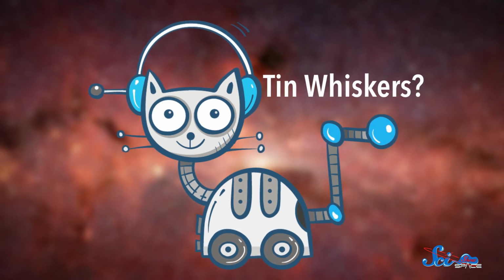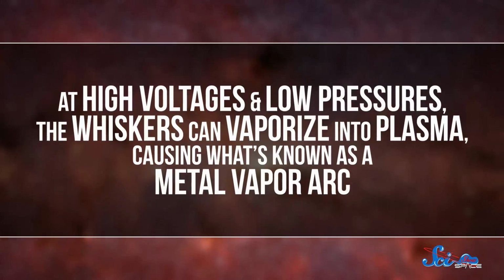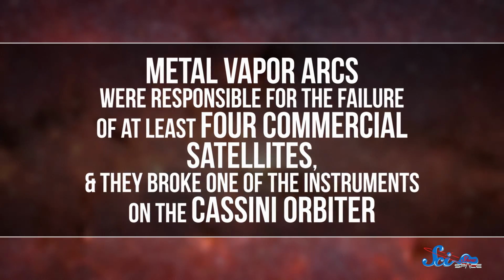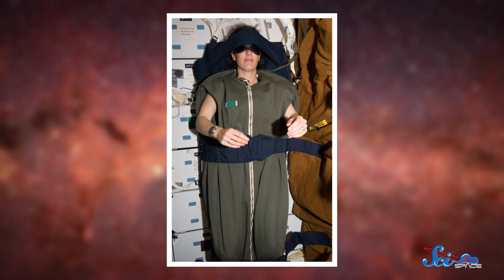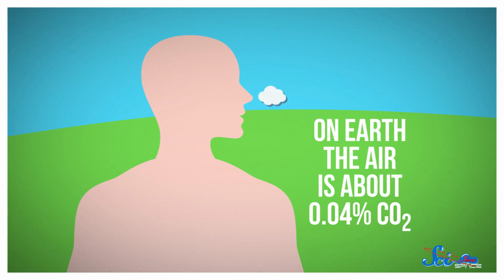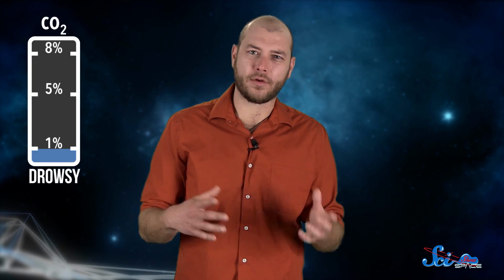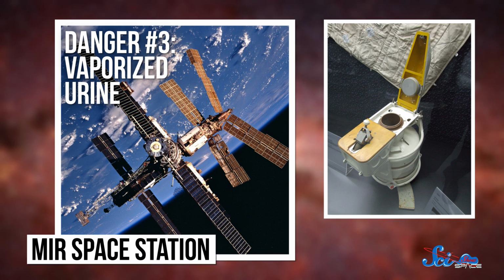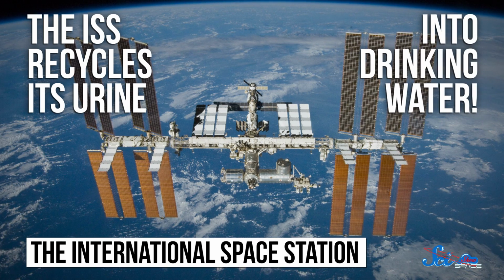3 Unexpected Dangers of Space Travel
We all know space travel is pretty dangerous, but here are a few more things that you probably wouldn't have thought to look out for!